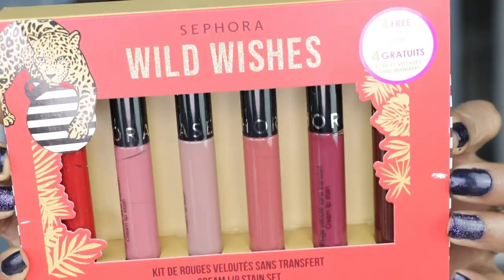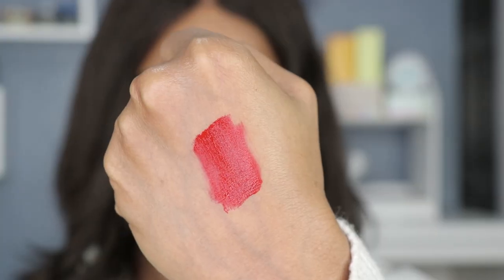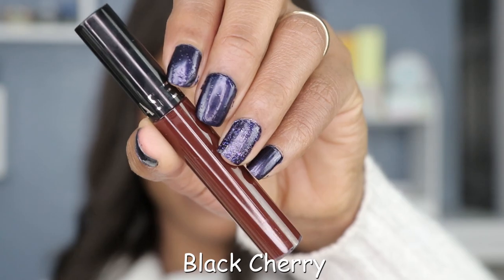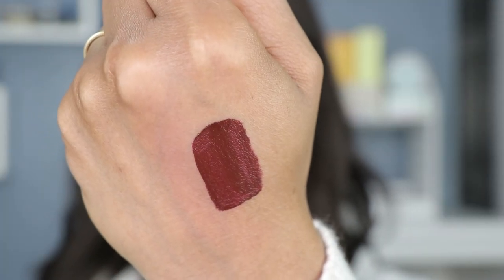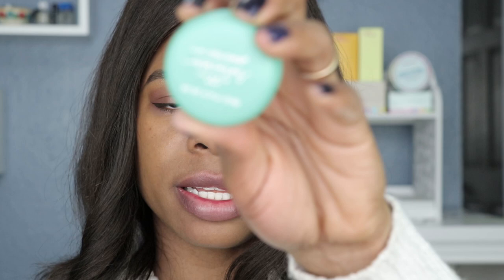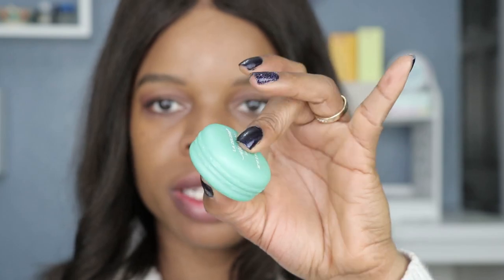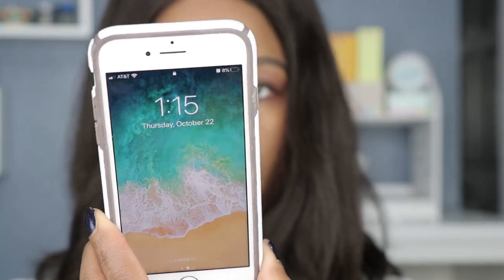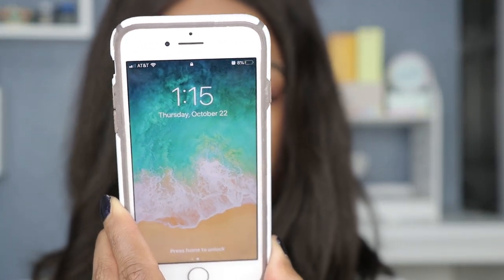Sephora Collection Wild Wishes Cream Lip Stain Swatches and Wear Test | PuckerUpBabe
Sephora's Holiday Makeup Gift Sets are out and I've got swatches of the Sephora Collection Wild Wishes Cream Lip Stain Swatches.

Try the Sephora Collection 3 piece travel set (Always Red, Marvelous Mauve and Black Cherry